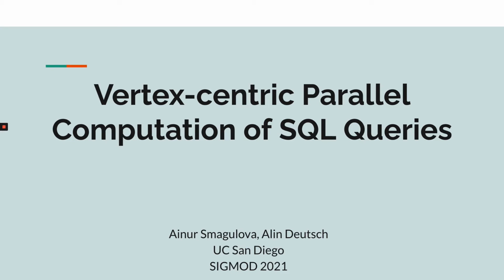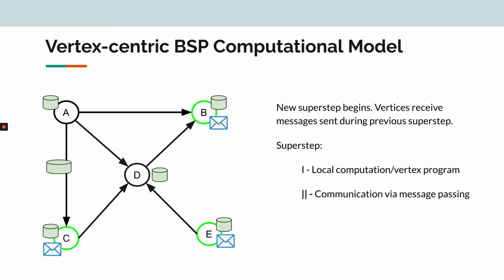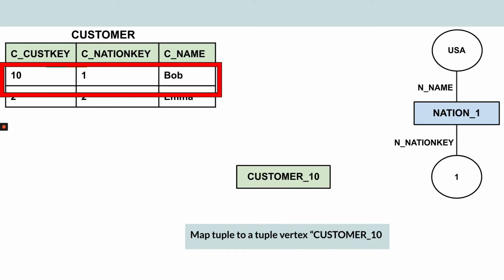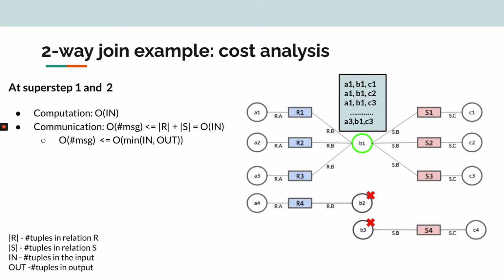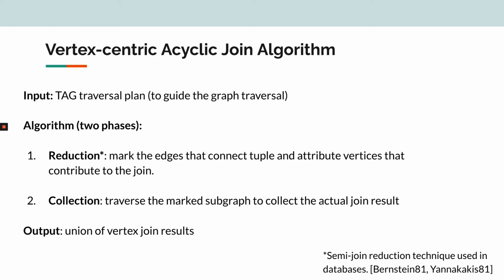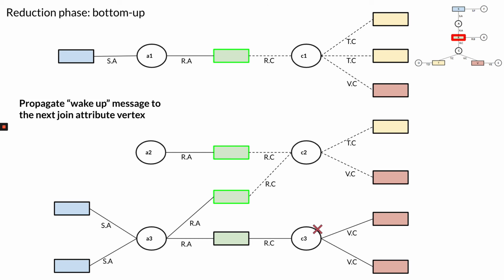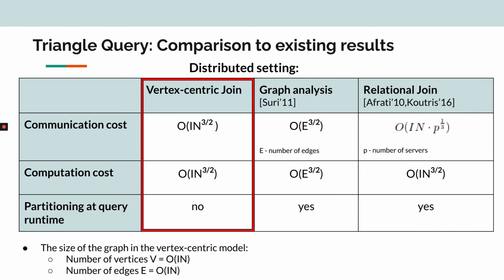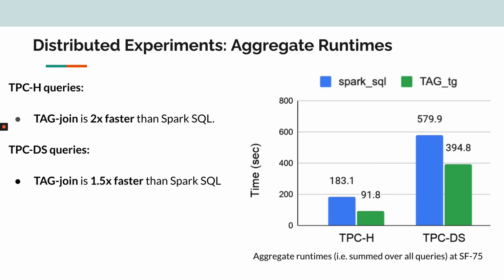491 Vertex centric Parallel Computation of SQL Queries